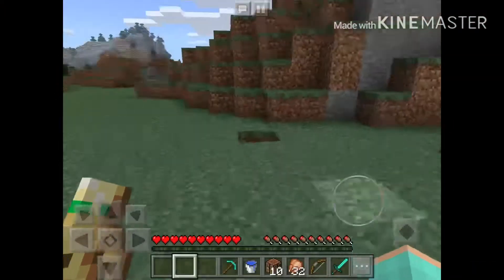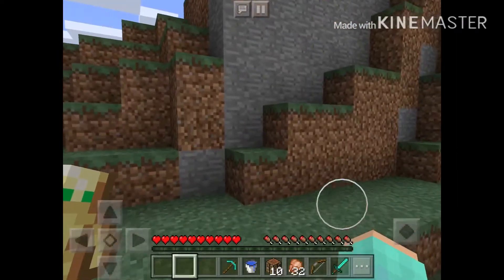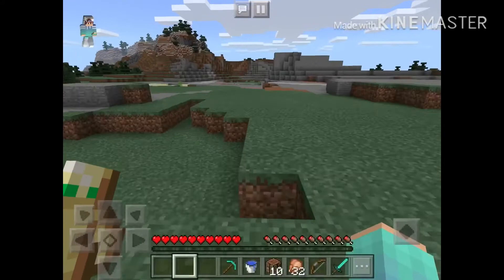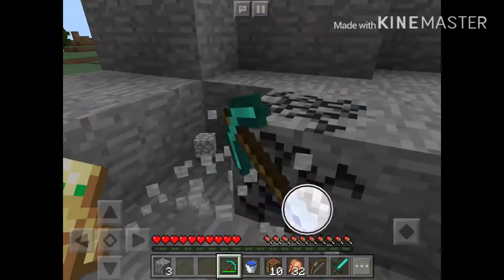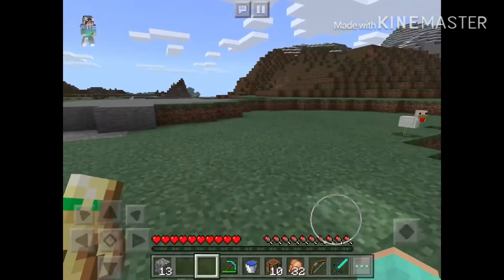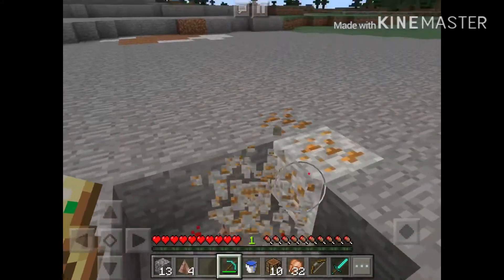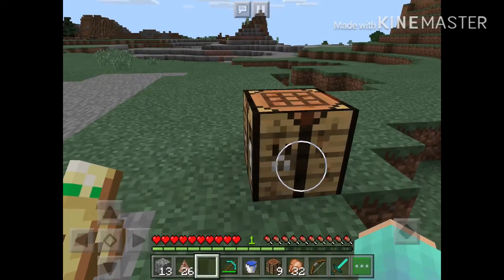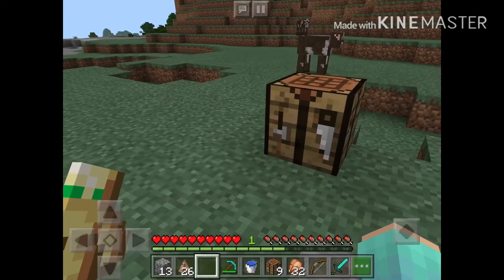**I FOUND OBAMIUM IN MINECRAFT**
Hey guys today I find the meme OBAMIUM! Also I hope you guys all stay safe it’s hard dealing with Covid-19 😕😷